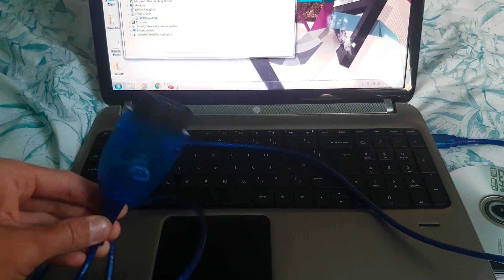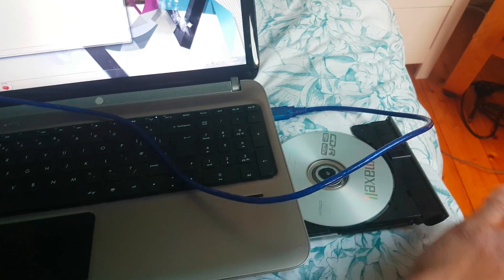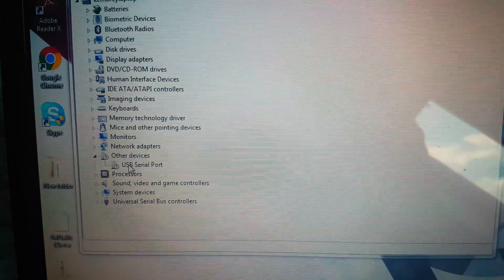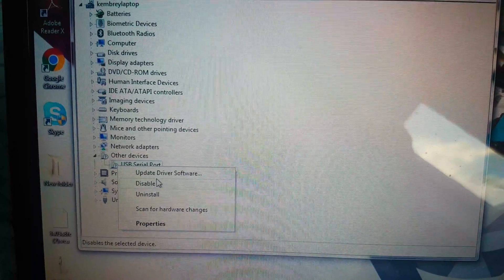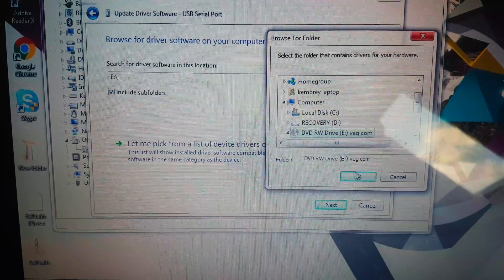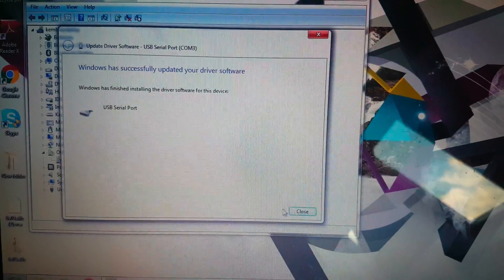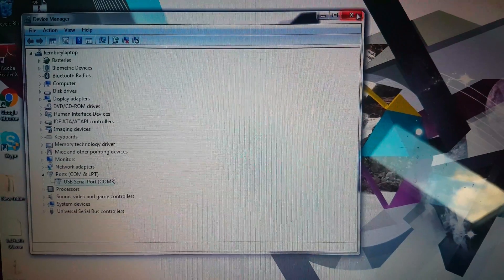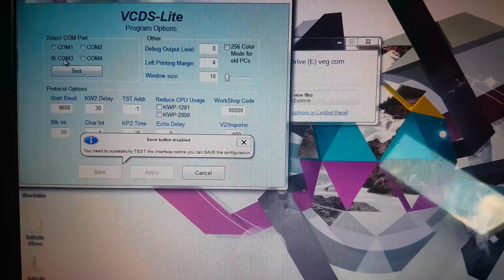How to install VCDS Cable or VAG-COM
A quick video if you are having problems installing your VAG-COM/ cable for use with VCDS